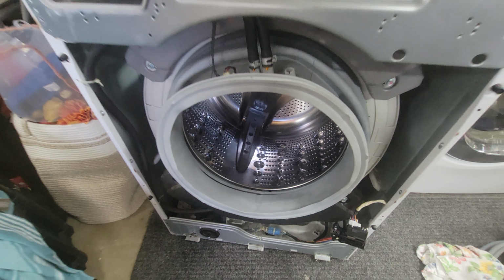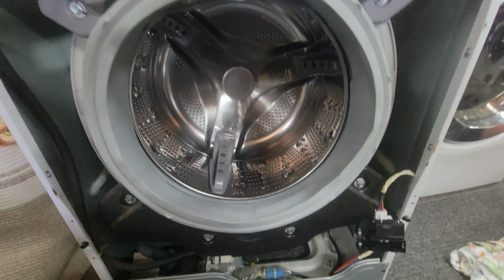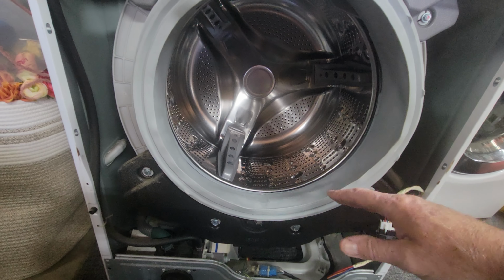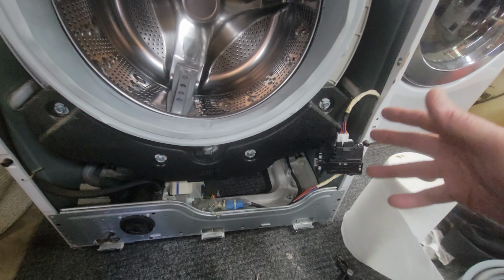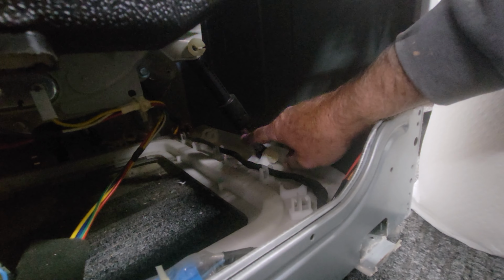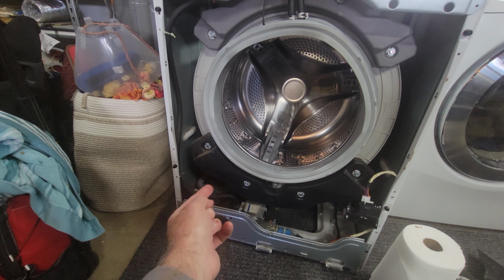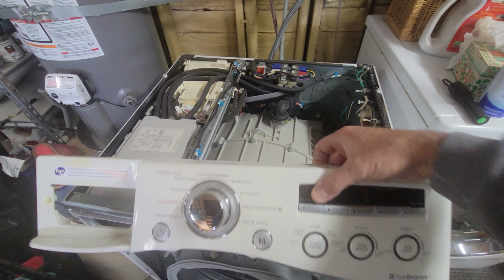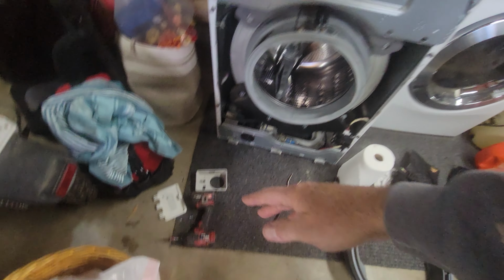GE Maytag washing machine door gasket or boot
spring tool